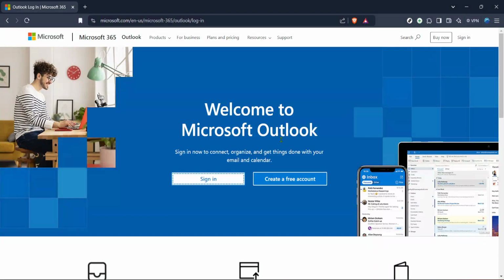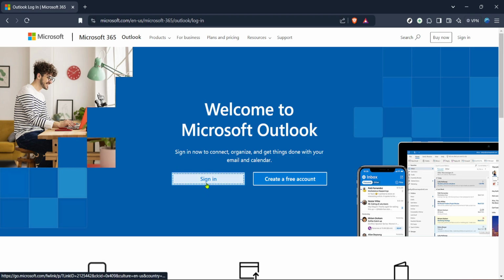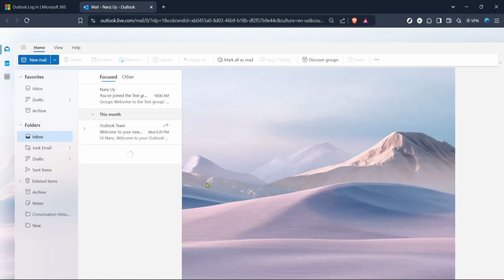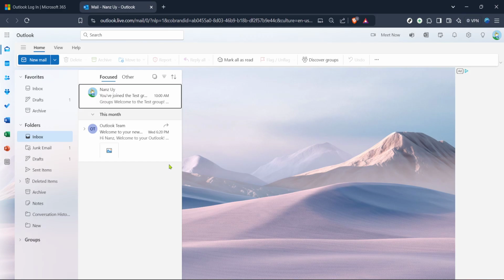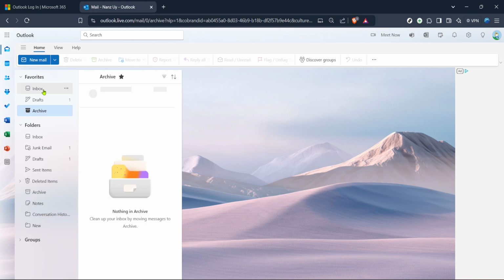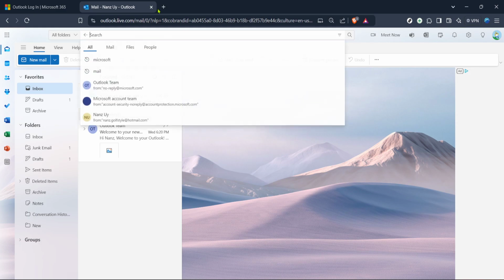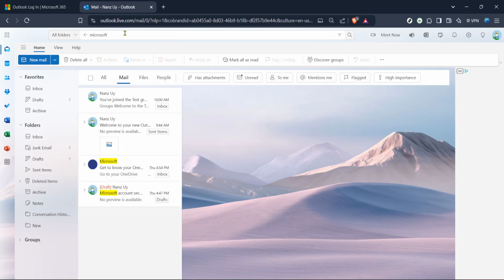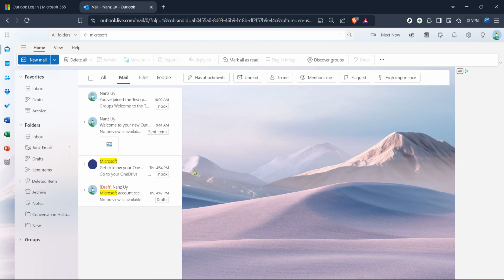How to Search Hotmail (Full 2025 Guide)